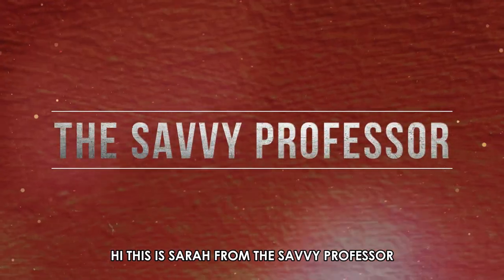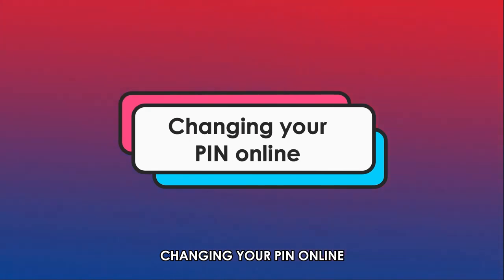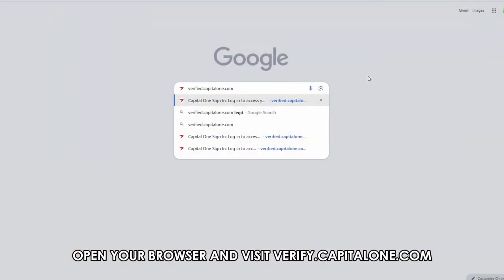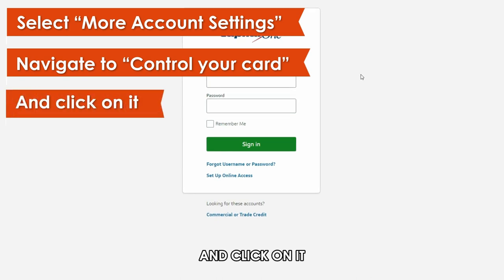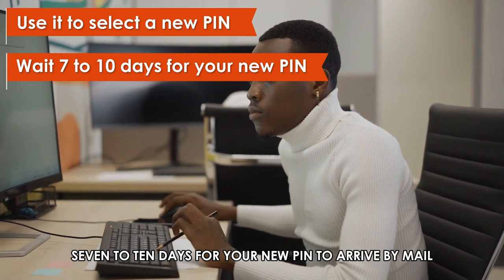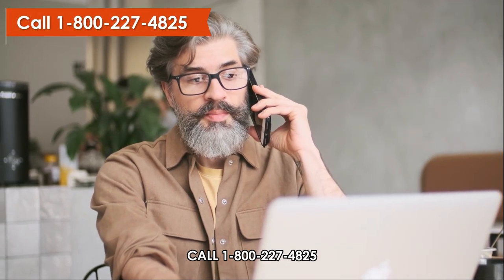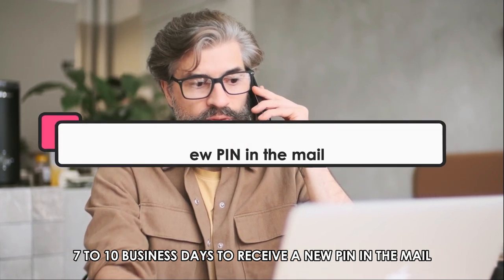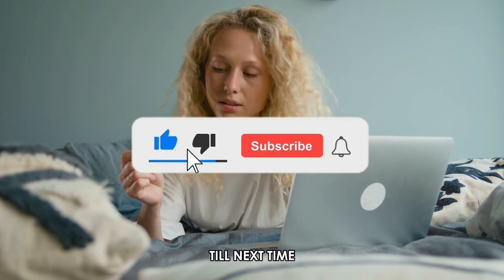How To Change Capital One Credit Card Pin (How Do I Change Capital One Credit Card PIN)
How To Change Capital One Credit Card Pin (How Do I Change Capital One Credit Card PIN). In this video tutorial I will show you how to change Capital One credit card Pin.

Changing your PIN online

Accessing your Capital One credit card account online is the easiest and most convenient way to change your PIN. Follow these steps to get started:
1. Open your browser and visit verified.capitalone.com {the link is in the description}.
2. Use your credentials to log in.
3. Select “More Account Settings.”
4. Navigate to the “Control your card” section and click on it.
5. Go to “Get a Cash Advance” and follow the instructions.

Capital One will send you an email or text containing a code. Use it to select a new PIN that you can use immediately. Alternatively, wait 7 to 10 days for your new PIN to arrive by mail.

Other ways to get a new PIN

You can also call customer support and request a new PIN. Here’s how:
2. Follow the instructions from the automated system, providing all the requested information.
3. Wait 7 to 10 business days to receive a new PIN in the mail. However, if you know your current PIN, update it to a new one.